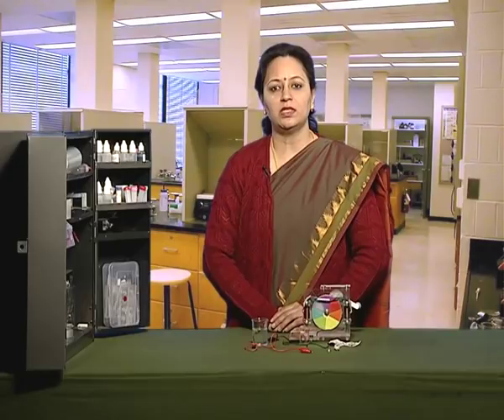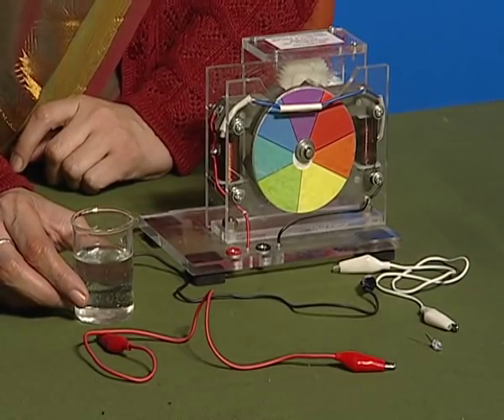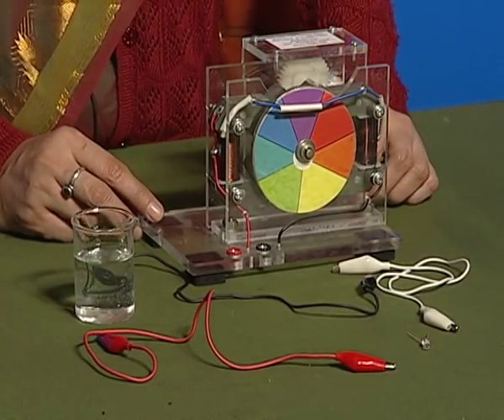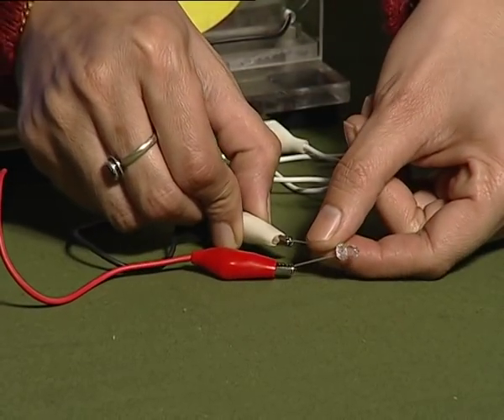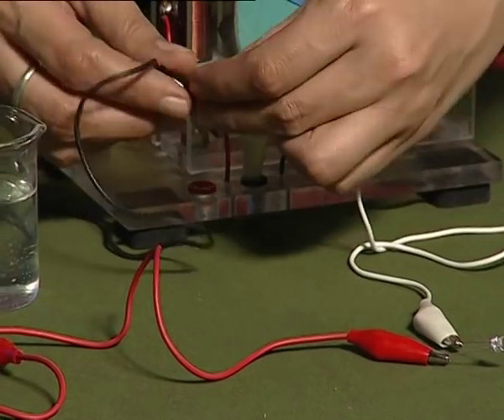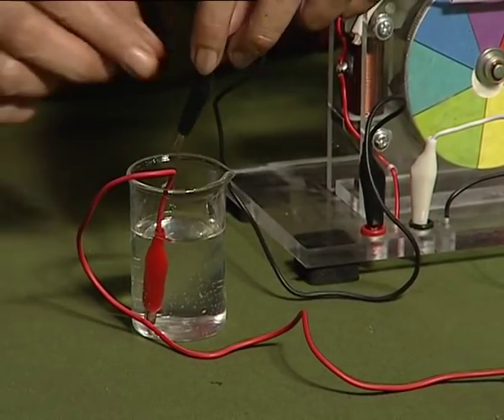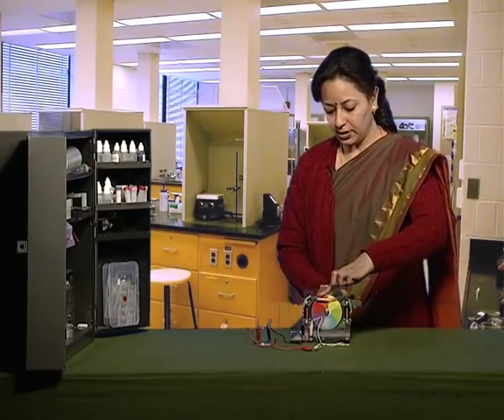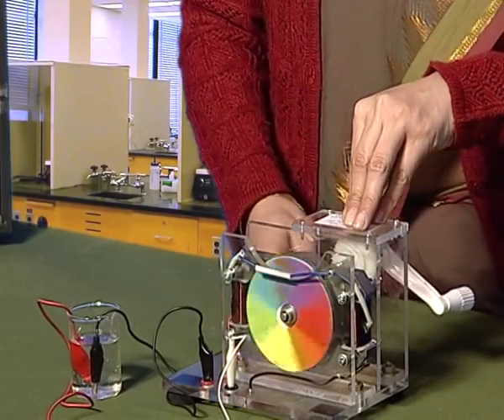tap water is agood conductor of electricity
To show that tap water is agood conductor of electricity because of the impurties contained in it.